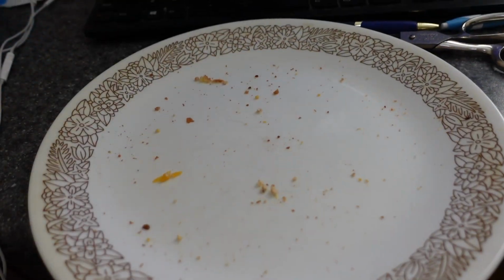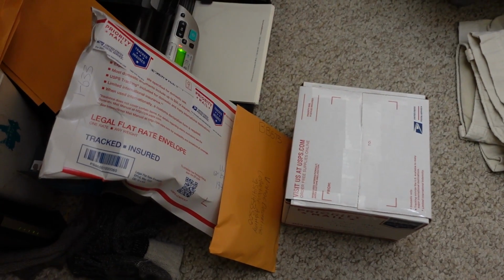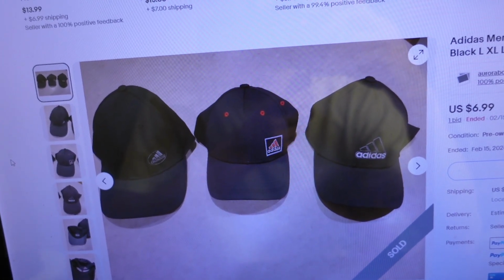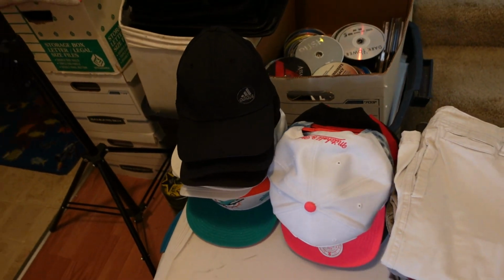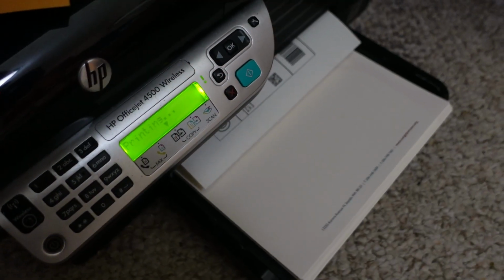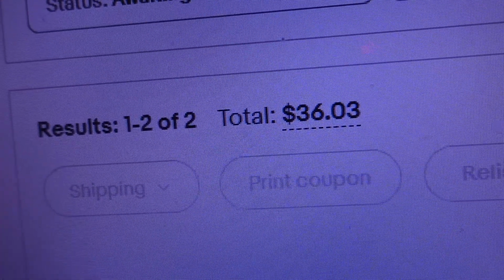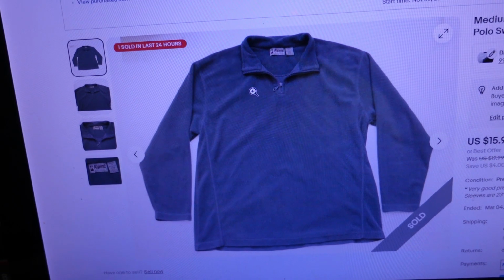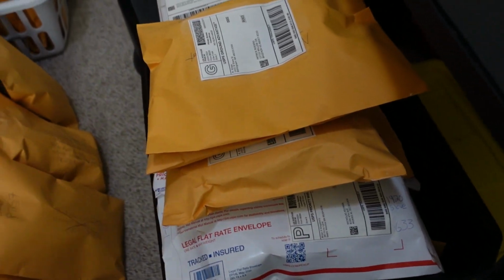Day In The Life Of A RESELLER - $100 sale - Gratitude - Lake Padden - Shorts - Hats - What Sold?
In today's day in the life of a RESELLER vlog, I show off my sales, including a $100+ sale, take a run around Lake Padden and share a moment of gratitude and return home to list shorts. Spring is almost here. Time to get shorts and hats listed.